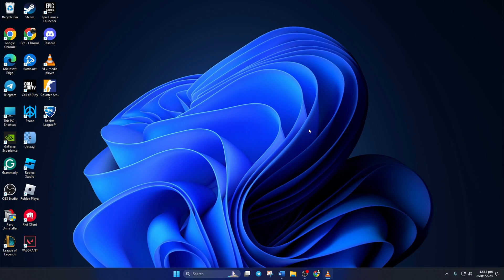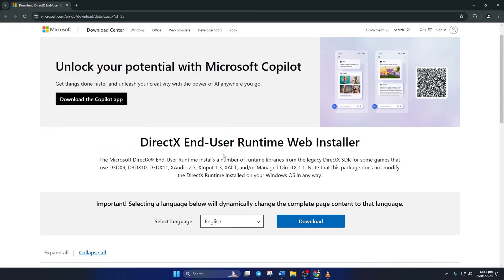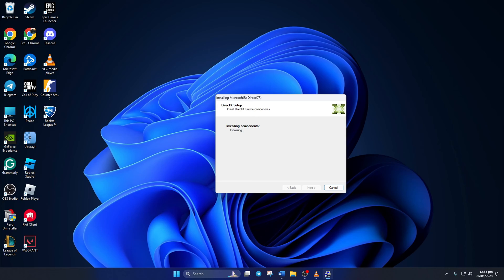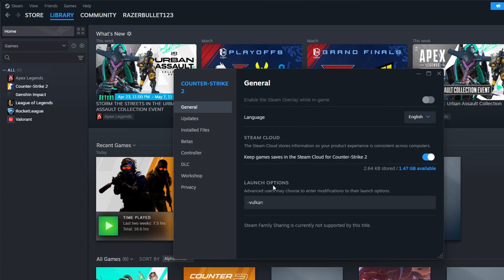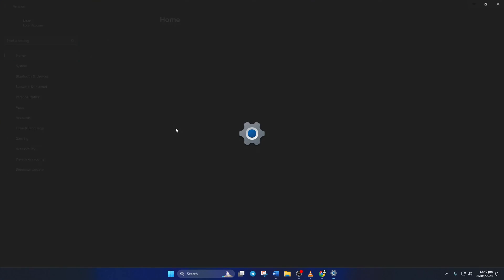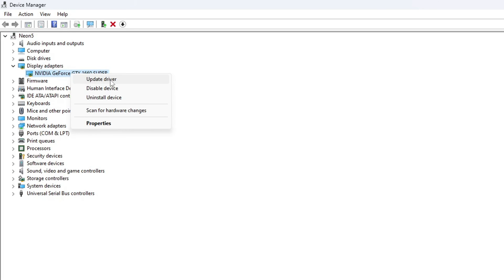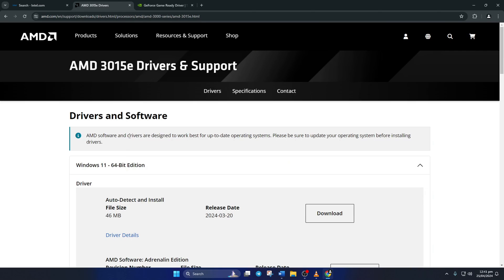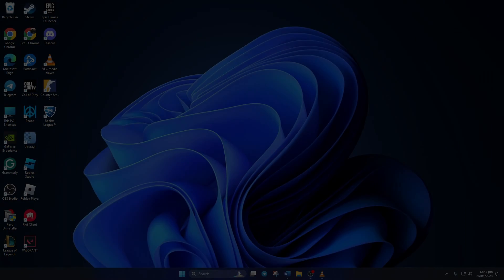How to Fix This Application Requires Dx11 No Valid Device Found Error in Counter Strike 2 on PC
Facing this application requires dx11 no valid device found on PC? If Counter-Strike 2 requires dx11 no valid device is found, no worries, I'm here with a solution video guide on how to fix the CRenderDeviceMgrDx11 error in CS2 on PC. Watch the video and discover the right method to solve cs2 this application requires dx11 no valid device was found.

In this comprehensive video tutorial, I'm gonna share with you how to overcome CRenderDeviceMgrDx11 on PC, when your Counter-Strike 2 requires dx11 on PC. So, watch the video and follow the instructions step by step carefully. Learn the best way to solve the 'this application requires dx11 no valid device found' error on the PC.

Go to this link to download the latest version of the DirectX End-User Runtime Program

00:01- Video intro
00:17- Solution 1: install DirectX
01:04- Solution 2: Run in DirectX mode
01:30- Solution 3: Update graphic driver
02:46- Solution ending